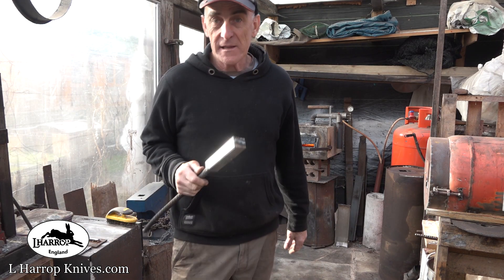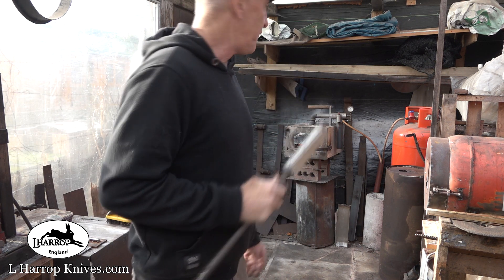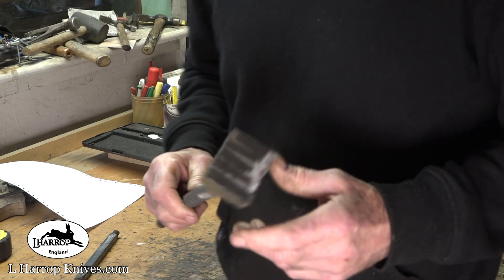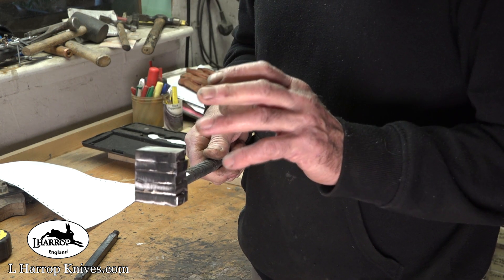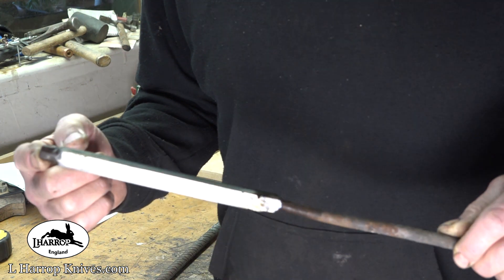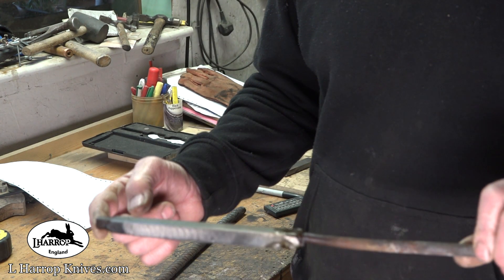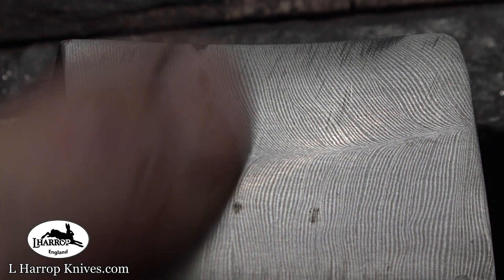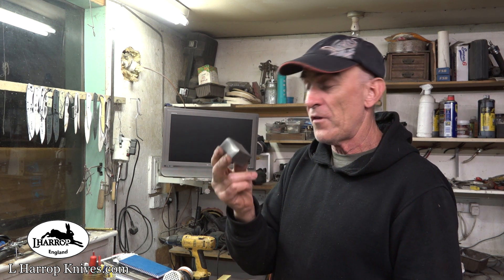Forging Feather pattern Damascus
First part forging out a feather pattern